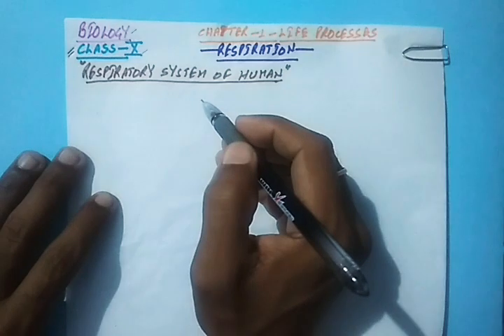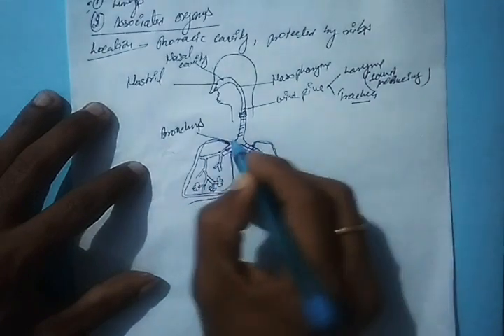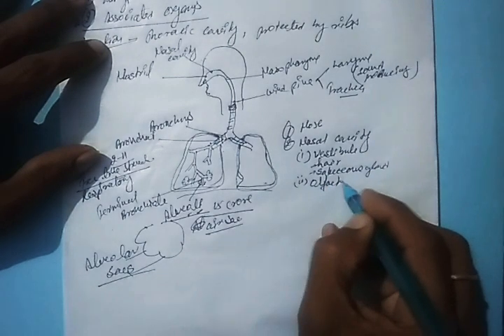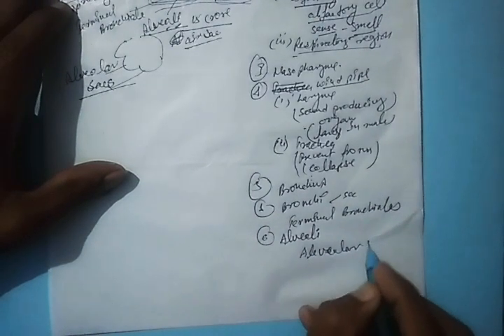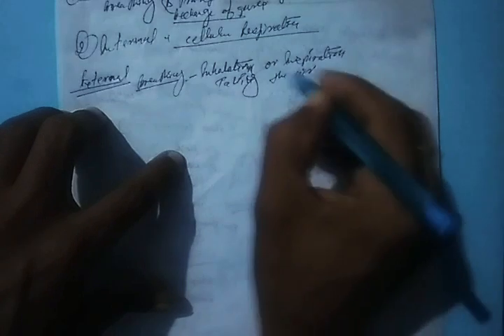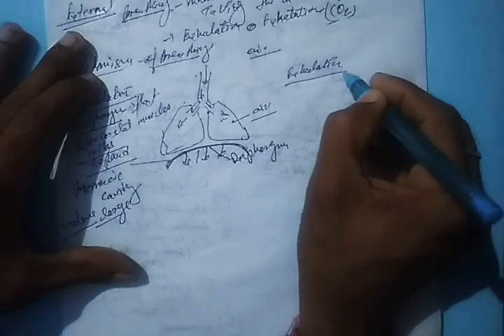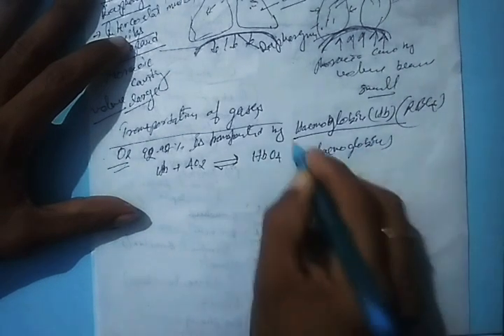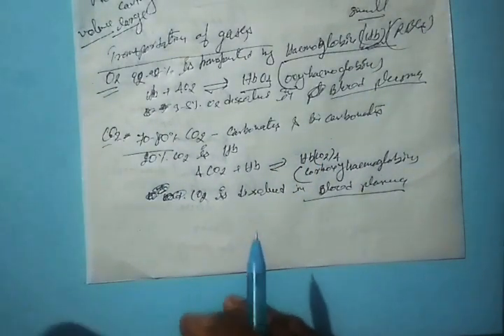Chapter-1-Life Processes:Respiratory organ